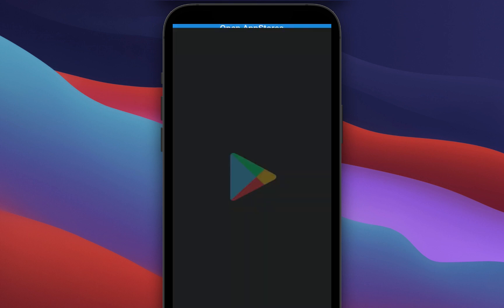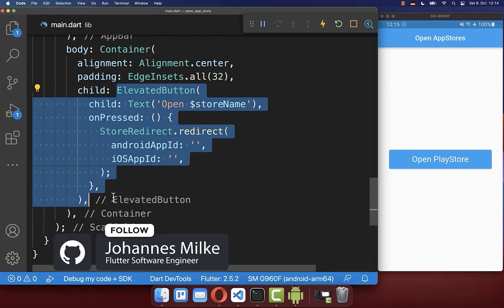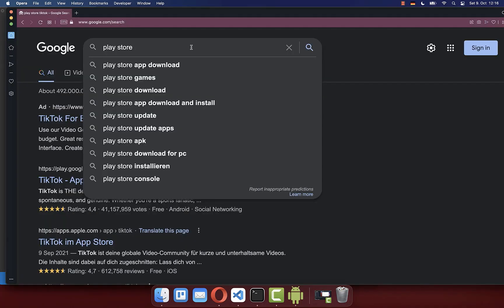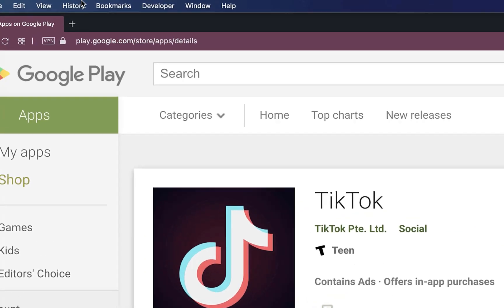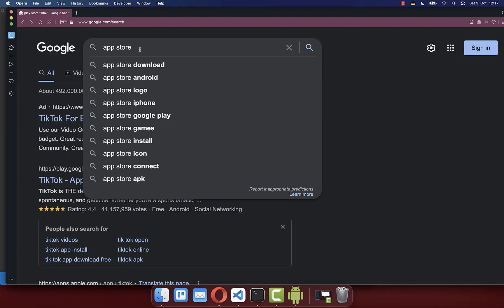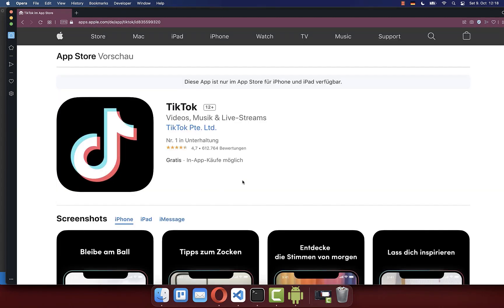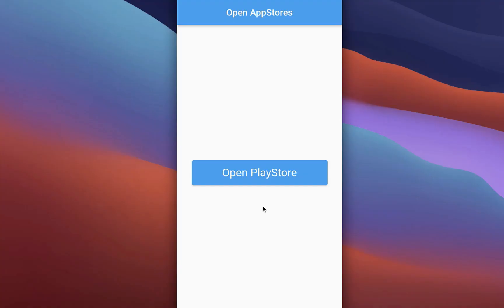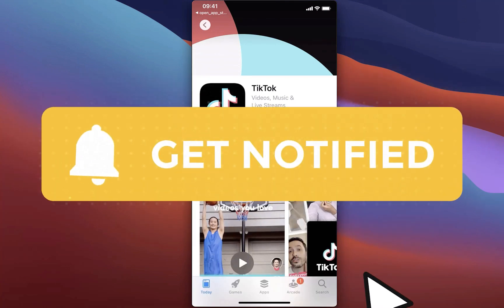Flutter Tutorial - How To Open App In Play Store / App Store | Android & iOS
Open App in the Play Store on Android or open your app in the App Store on iOS with Flutter.

TIMELINE
0:00 Introduction Open App In Play Store / App Store
0:20 Open App In Play Store
0:52 Open App In App Store